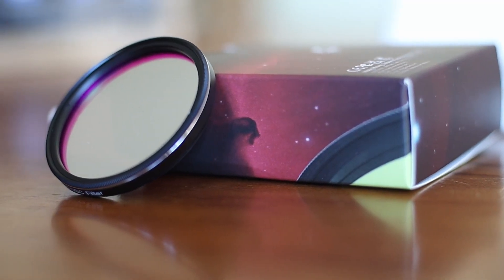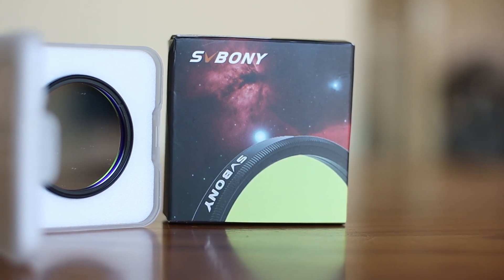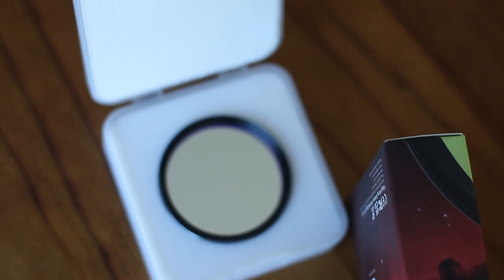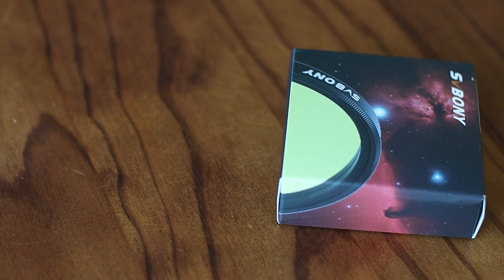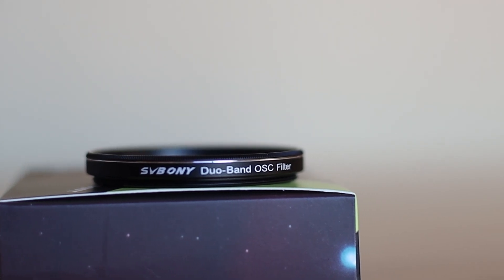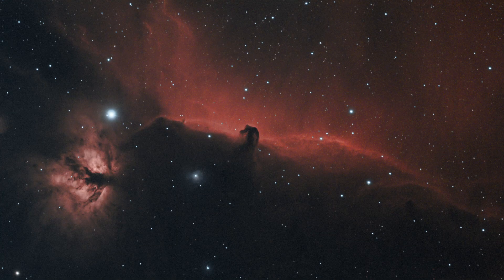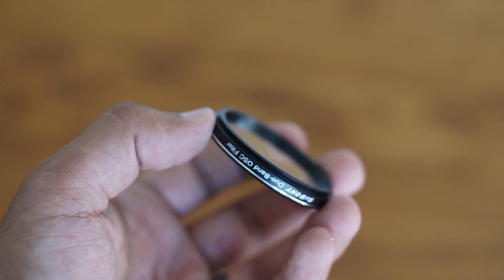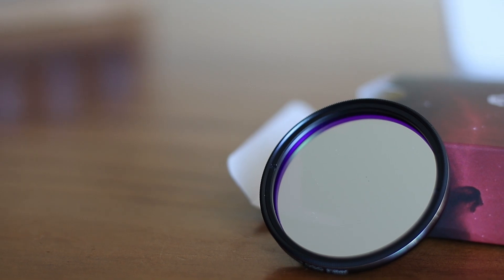SV220 Dual-Band 7nm Filter REVIEW- This is so good!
In this video, I will review Svbony SV220 Dual Band Filter!